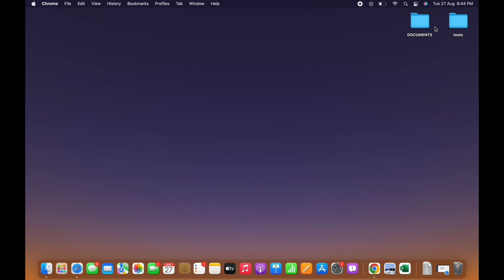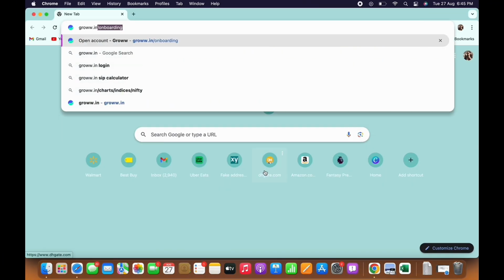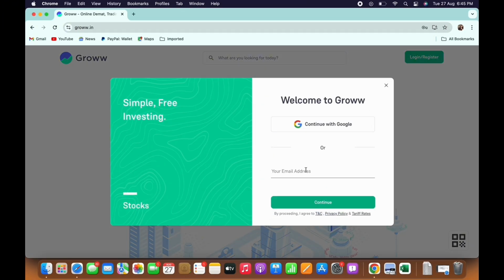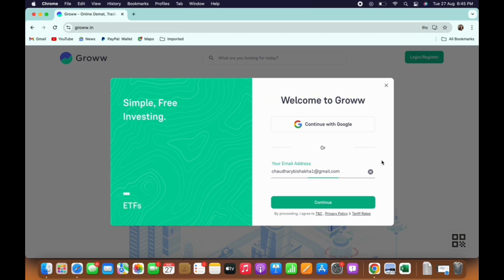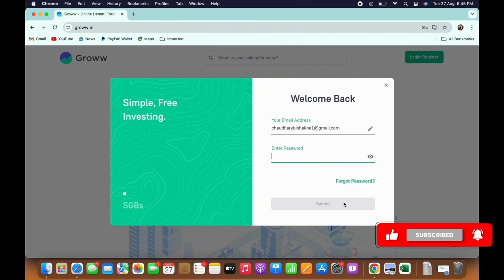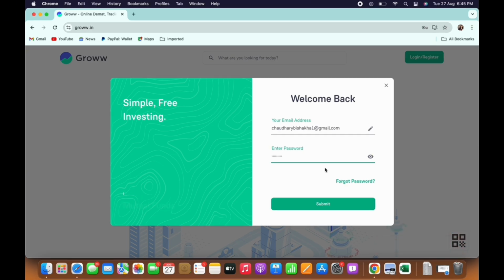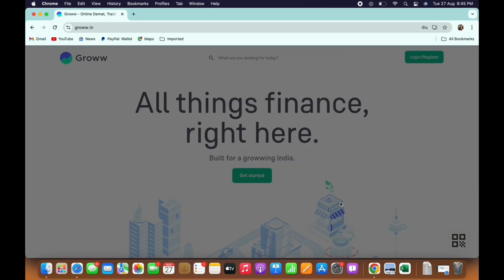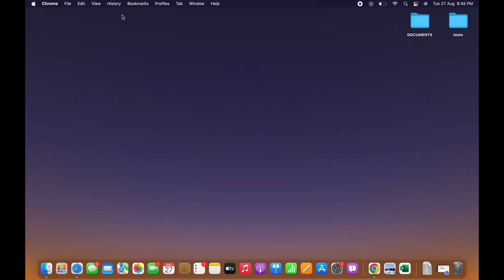How to Login Groww Account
How to Login to Groww Account in 2024! Need access to your Groww account to manage your investments and track your portfolio? This video will guide you through the steps on how to log in to your Groww account quickly and securely. Whether you're asking, "How do I access my Groww account?" or need help navigating the login process, this tutorial has you covered. Learn how to log in to your Groww account from any device and stay on top of your investments effortlessly. Watch now to see how you can log in to Groww account today!

Timestamps:

00:00 How to Login to Groww Account
00:10 How Do I Access My Groww Account?